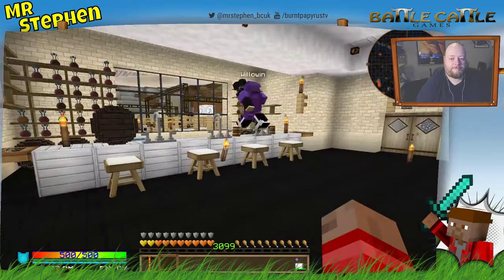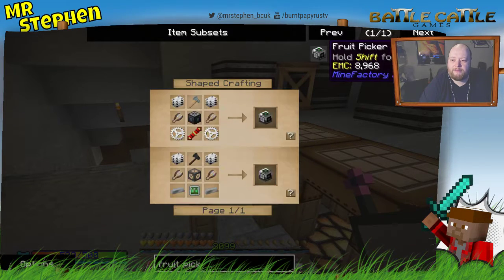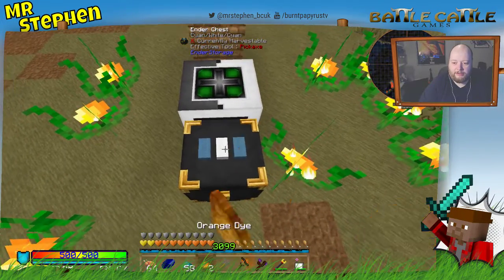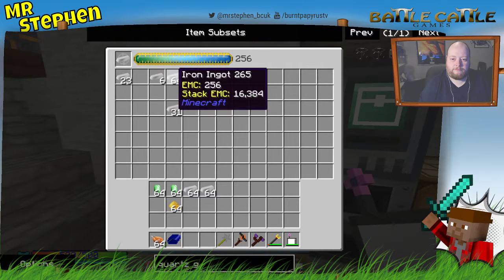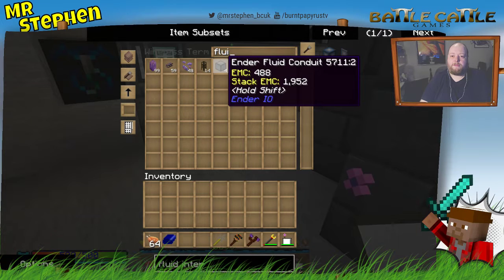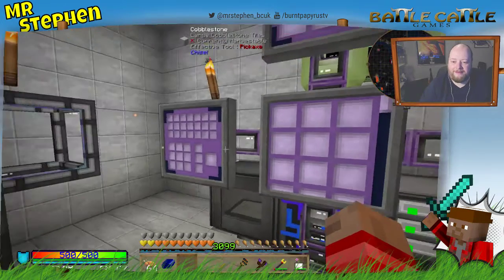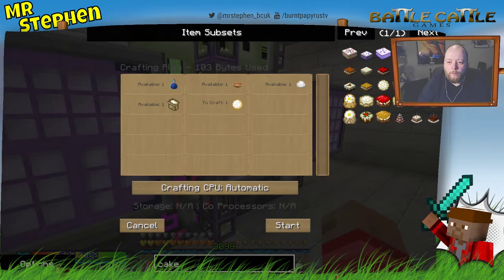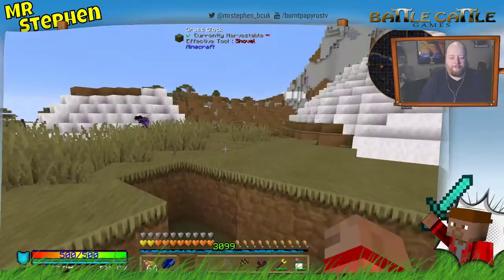Minecraft let's play | Mr Stephen & Battle Cattle UK Play Minecraft Infinity Evolved, Let's Build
Minecraft Infinity Evolved With Battle Cattle: Minecraft is the world's favourite sandbox game, moded with the wonderful Infinity Evolved mod pack, running on MC version 1.7.10. Please like, share, comment and subscribe

Watch as Battle Cattle UK take on the challenge to playthrough Survival Minecraft; creating redstone contraptions, building massive buildings and creating new and exciting processes with the power of FTB Infinity Evolved.

Come and watch us take on the Minecraft challenge!